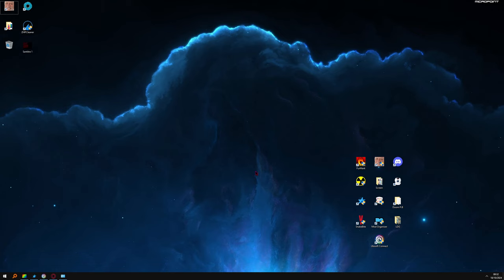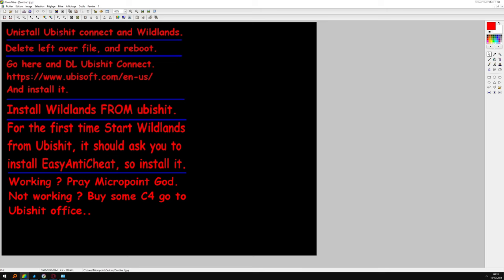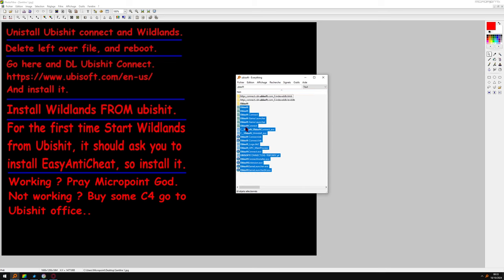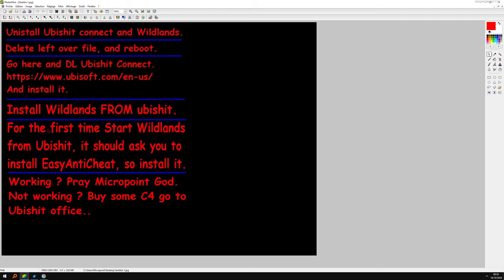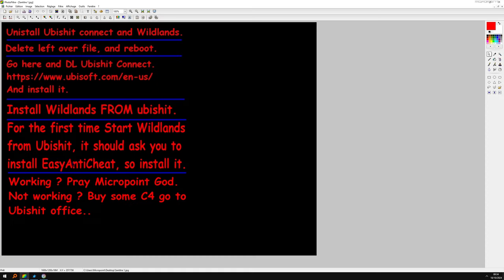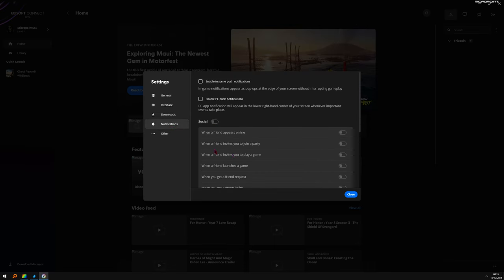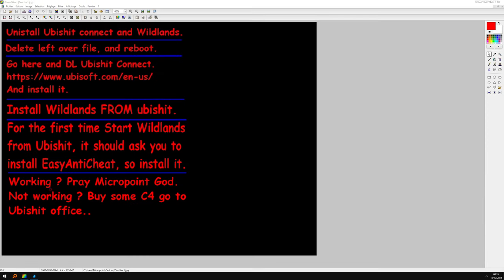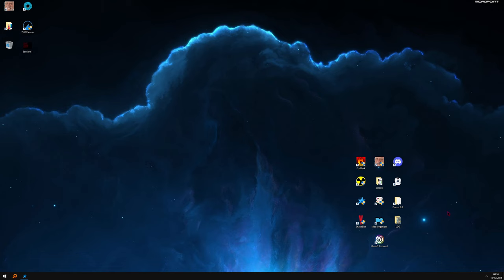Ghost Recon Wildlands Infinite loading screen Fix.